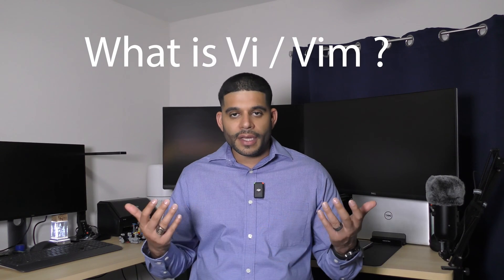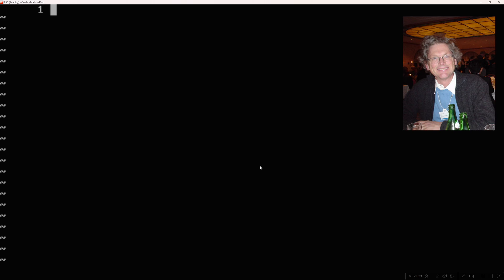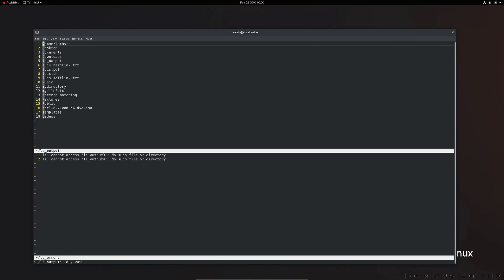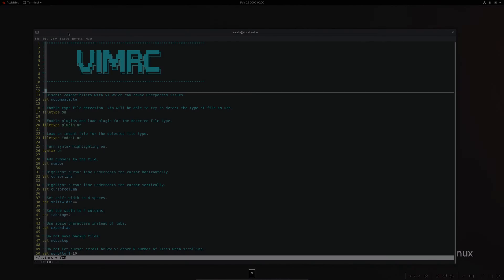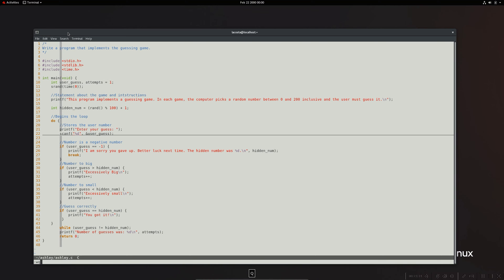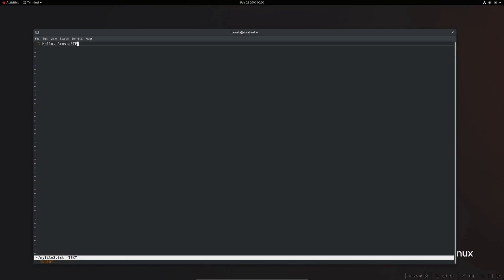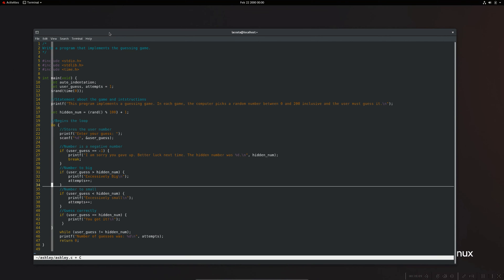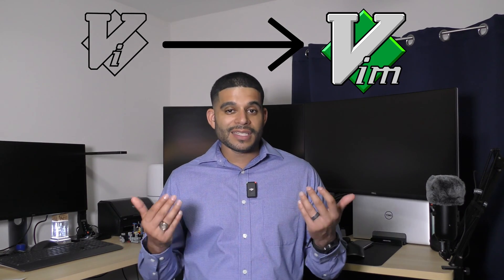Mastering VIM: Unveiling its Legacy, Features, and the Evolution from VI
🚀 Unlock the Power of VIM! In this video, dive into the history of the VIM editor and discover how it evolved from its predecessor, VI. I'll walk you through some of the key features that make VIM a powerhouse for text editing, showcasing its versatility and efficiency. Whether you're a seasoned coder or a beginner looking to level up your editing skills, this video sets the stage for your journey into mastering VIM. Get ready to revolutionize your workflow!

Software Versions:
VirtualBox 7.0.6
Mac OS Catalina 10.15.7
Red Hat Enterprise Linux 8.7